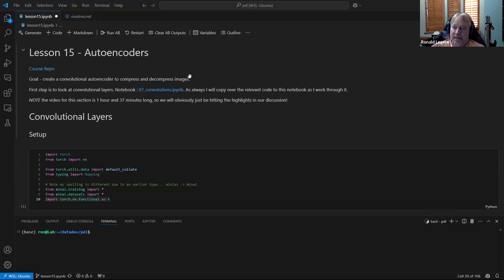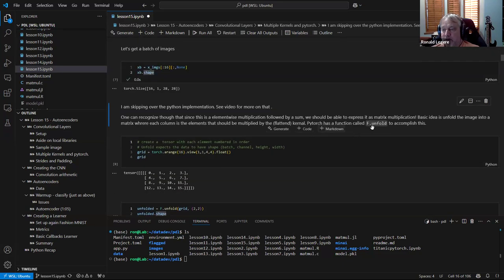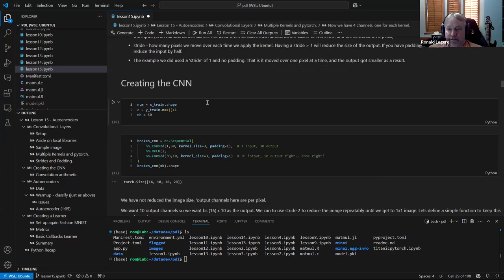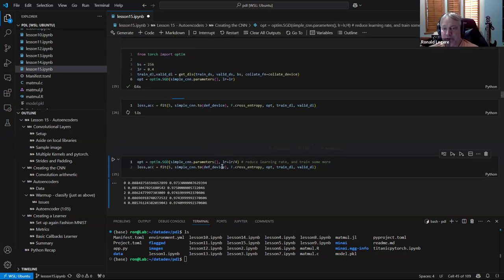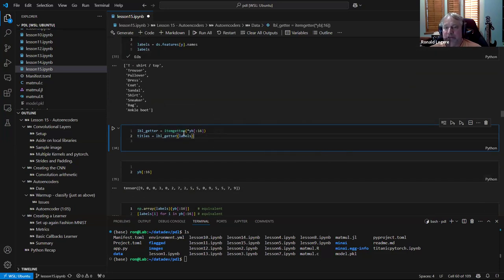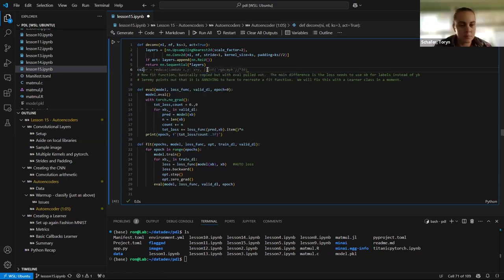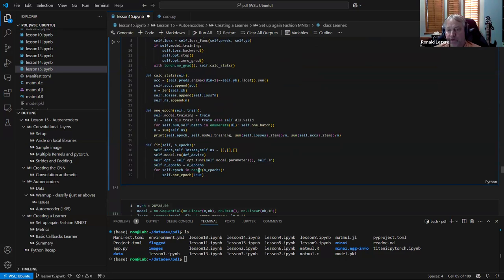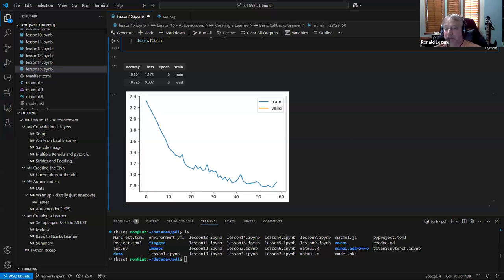Practical Deep Learning for Coders: Autoencoders (pdl01 15)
Ron Legere leads a discussion of Chapter 15 ("Autoencoders") from Practical Deep Learning for Coders by Jeremy Howard on 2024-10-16, to the DSLC pdl Book Club. Cohort 01